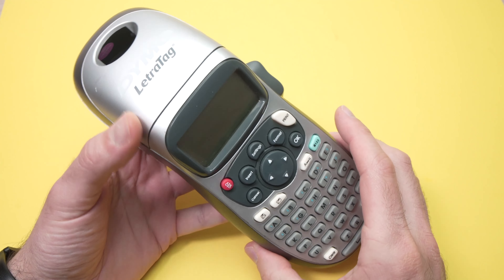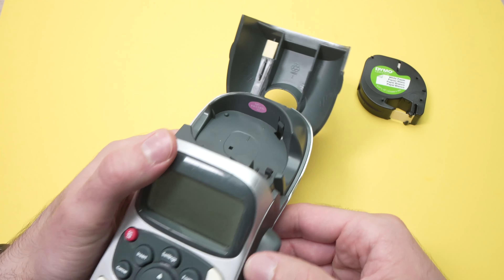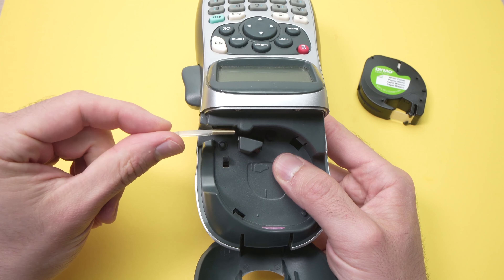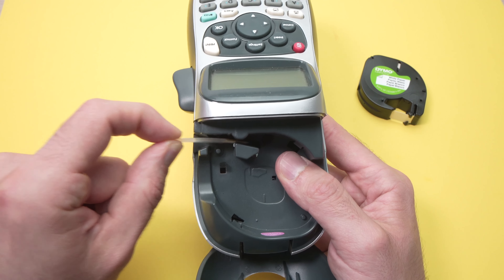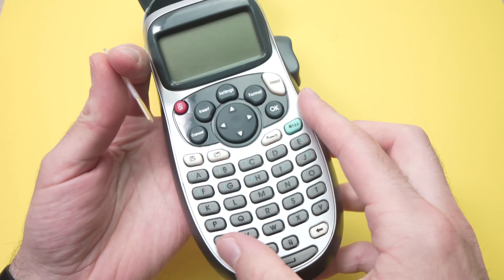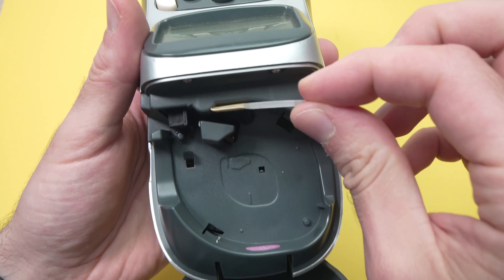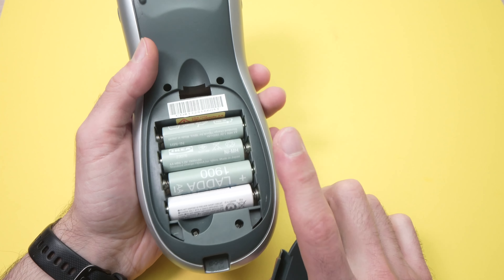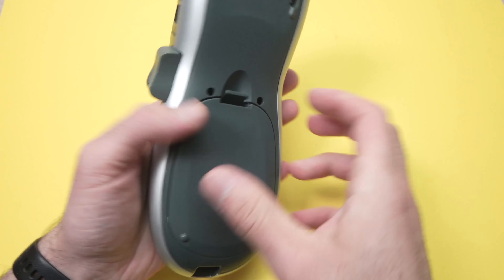Hot to Fix Dymo LetraTag Printing White Lines & Faded Labels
This is a quick tutorial on how to fix your Dymo LetraTag Label Maker if it prints labels with white lines or if they are faded.

Amazon Links↓↓
➜Colorful LetraTag Refills
➜White LetraTag Refills

➜DYMO LetraTag 200B